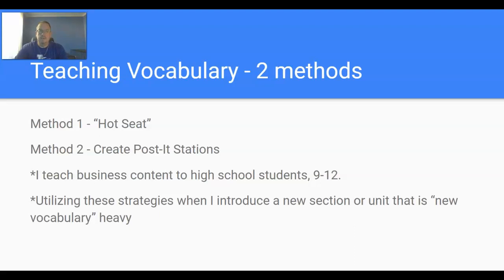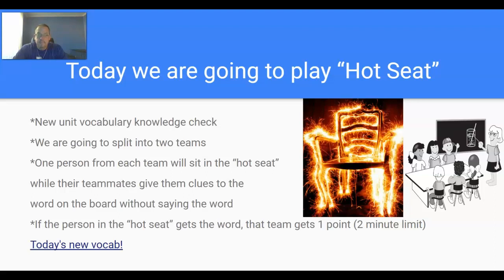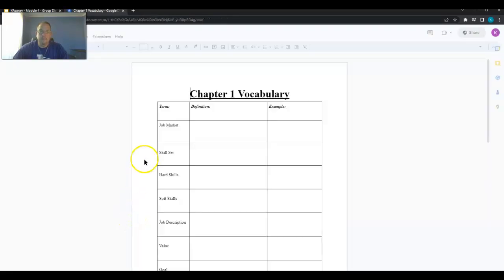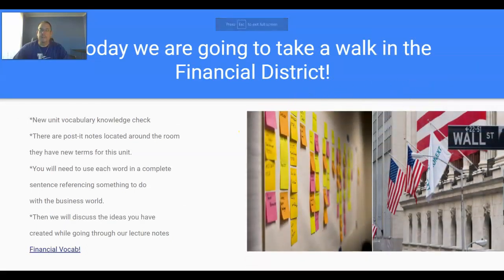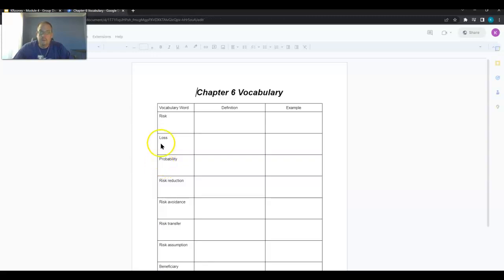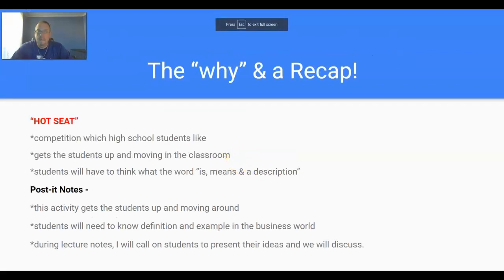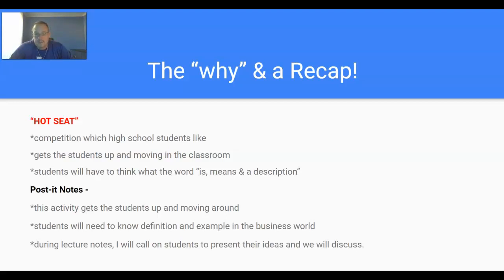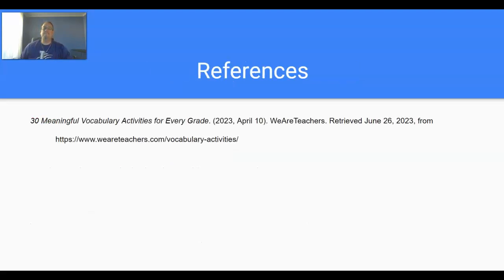KRooney - Team 2 Mod 4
PLT Discussion Teaching Vocabulary Strategies